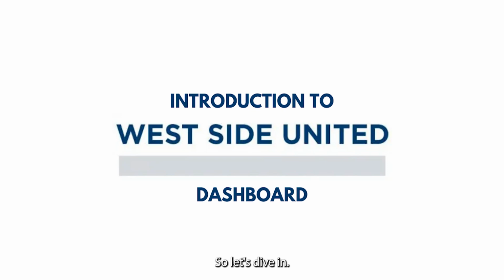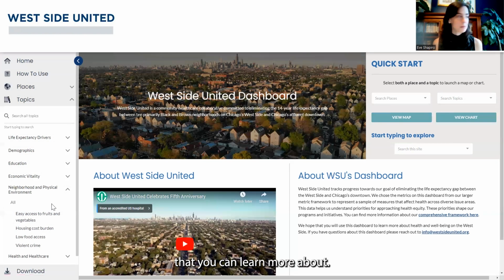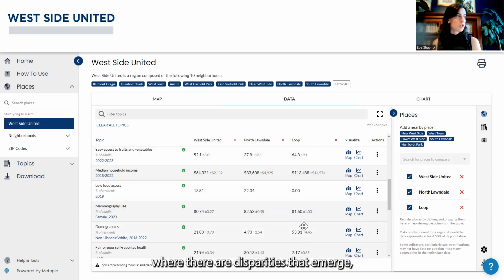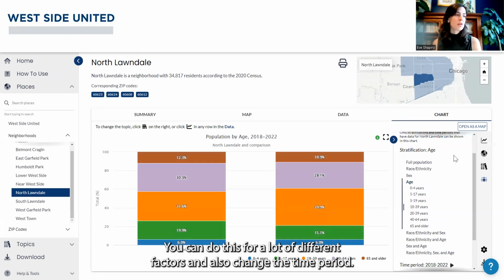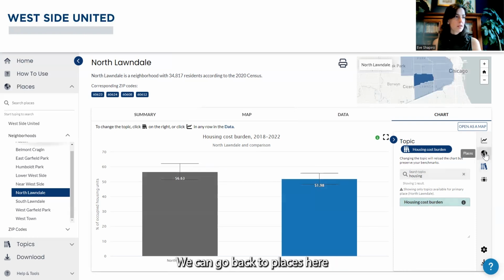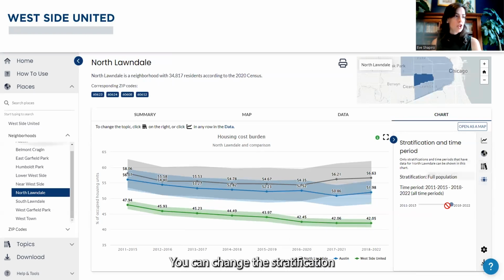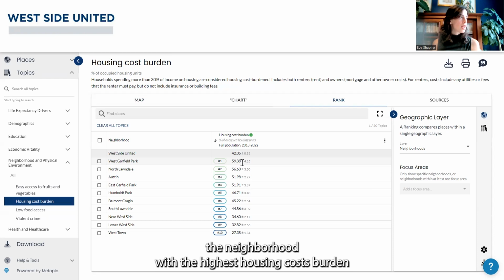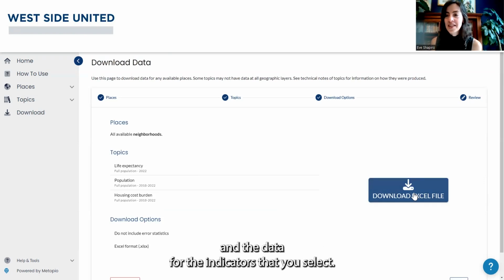West Side United Metrics Dashboard Tutorial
This tutorial walks you through our Metrics Dashboard, showcasing key measures from our comprehensive framework that impact health and well-being across various areas.

Whether you're a community member, health advocate, or data enthusiast, this guide will help you navigate and make the most of the dashboard. Dive in now and explore the health landscape of the West Side at wsudashboard.org.